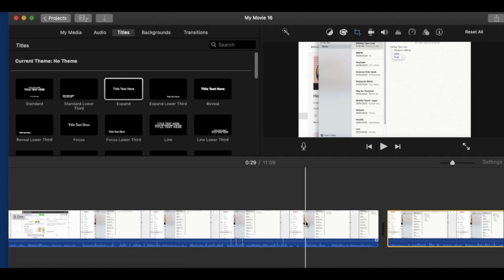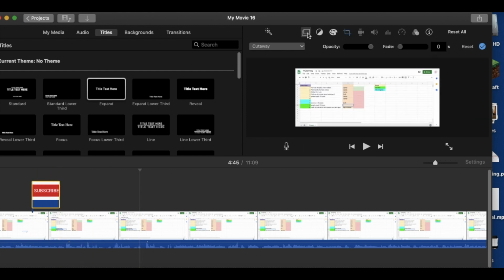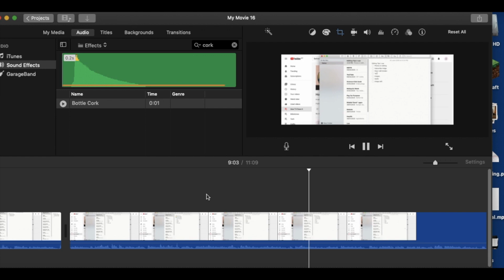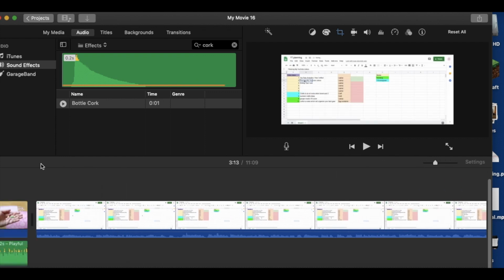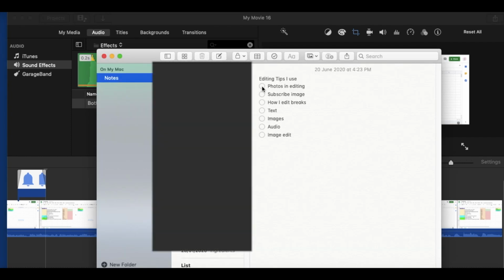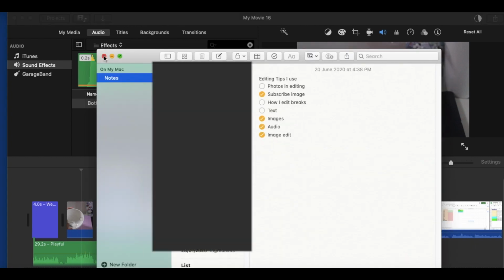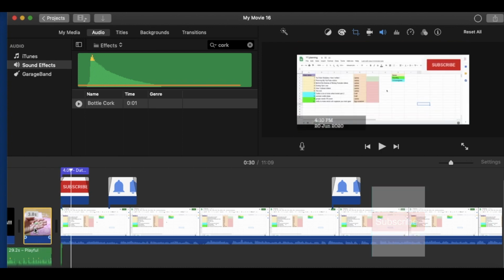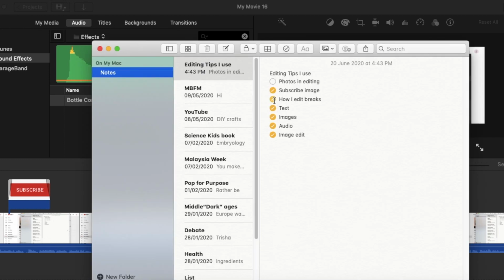How I Edit My Youtube videos- Last Video?!?!?!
Hey Guys,
In this video, I am going to be showing you guys how I edit my youtube videos! Thanks for stopping by and giving my channel soo much love!!

Come back every Monday, Wednesday, Friday, Sunday for new videos!

Q & A of the day-
Q: What's your next goal
A: 50!

Tell me any video suggestions you have, like filming or editing!